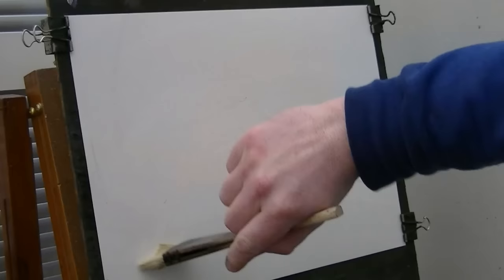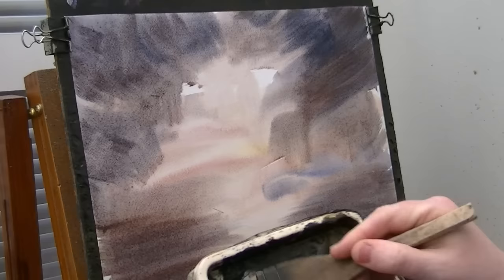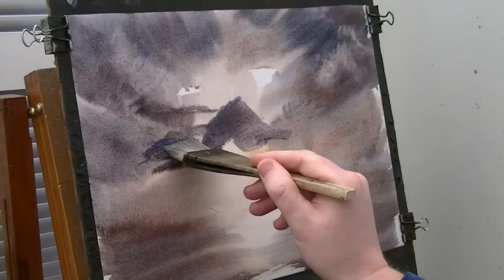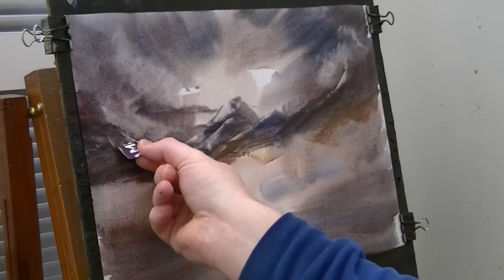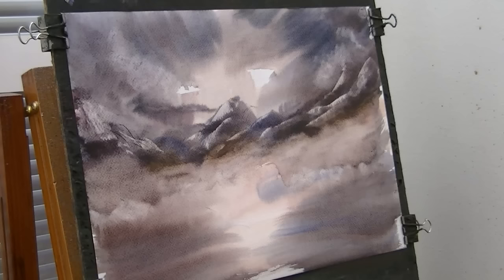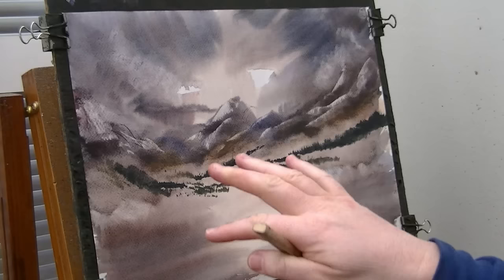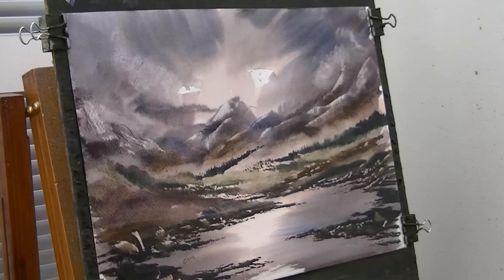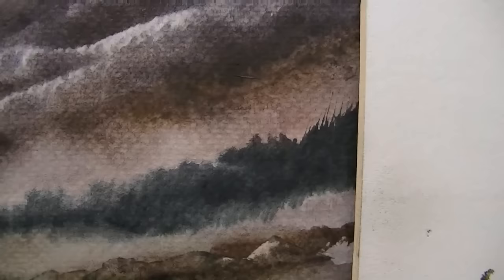How to paint a simple mountain scene in watercolour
How to paint a simple mountain scene in watercolour using the large hake brush.

1. and enter my world of watercolour where you’ll see exclusive videos, articles, reference photos and much more! Get 2 months FREE with annual membership! Put simply, Patreon is my main source of income and it’s only with the support of my patrons that I can continue to find the time and resources to make these videos.

2. READ MY BOOKS ➤

4. DONATE ➤ Your donation keeps my YouTube channel sustainable and funds future watercolour painting tutorials for all budding artists.

6. PODCAST ➤ Listen to my podcast ‘My Watercolour Diary’ where I answer your questions

7. MATERIALS ➤ These are the paints, paper and brush I use for painting watercolours:

8. SOCIAL MEDIA ➤ Let’s connect!